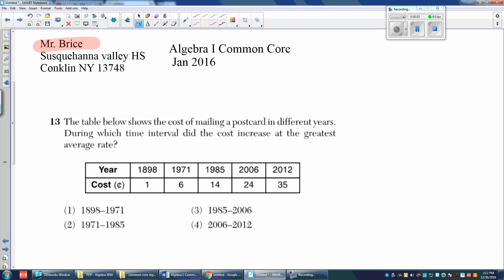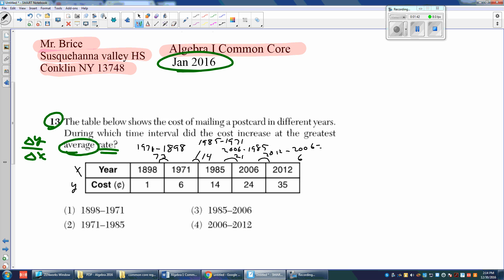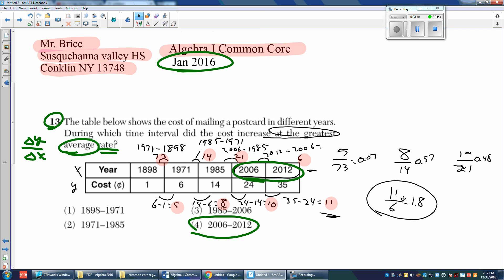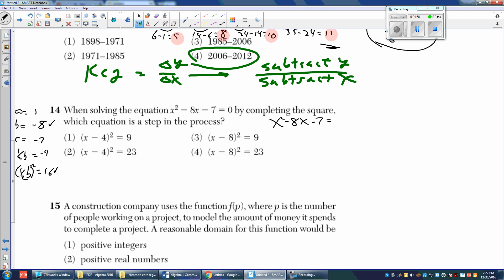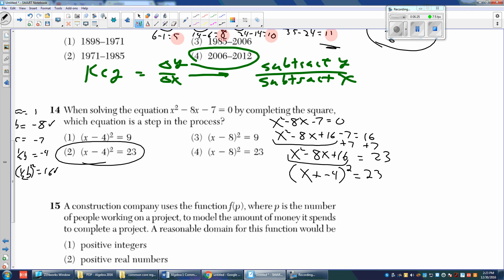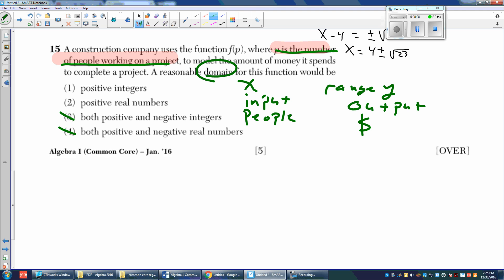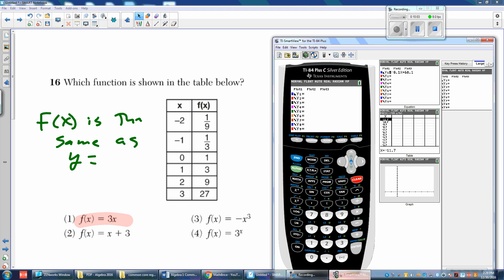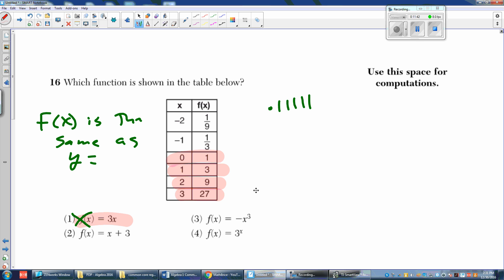Algebra 1 common core Jan 2016 13 to 16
These are the actual regents questions from January 2016. Problems 13 to 16